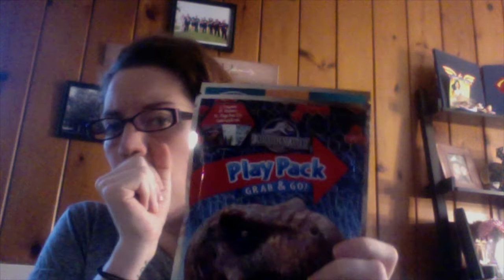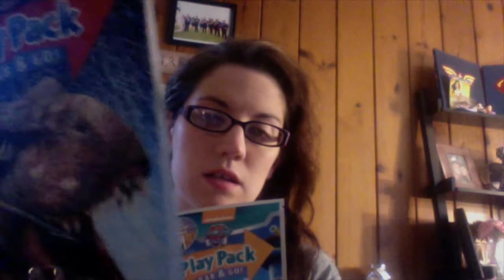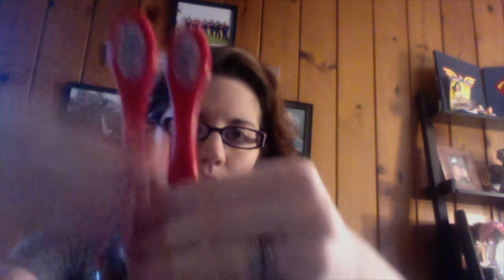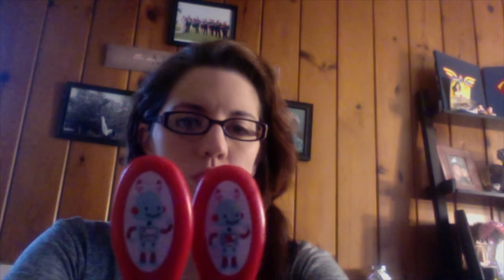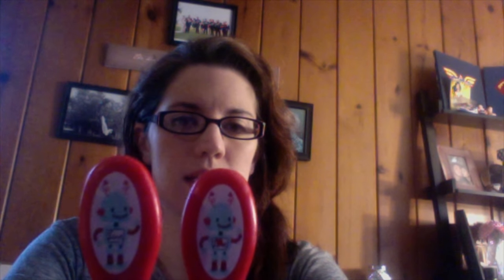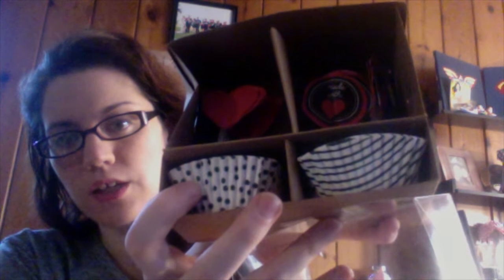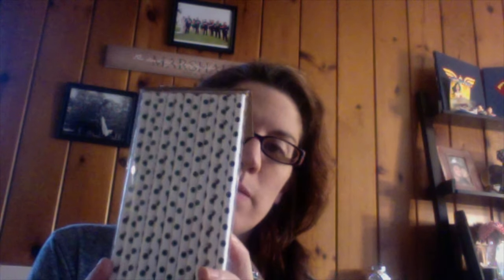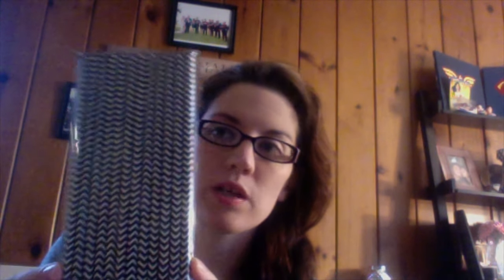TARGET DOLLAR SPOT HAUL | 2016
A small Target dollar spot haul because Target is the best place ever and I love it!